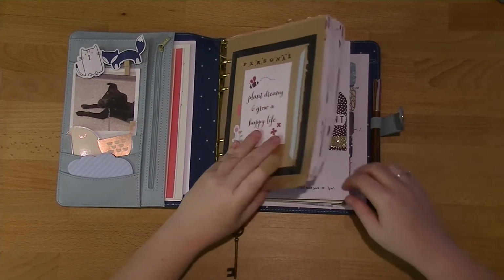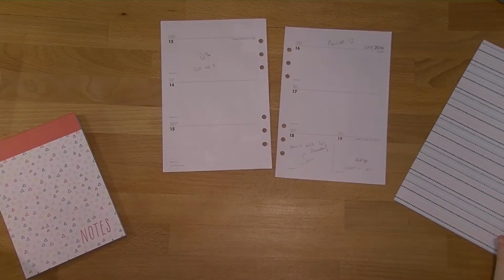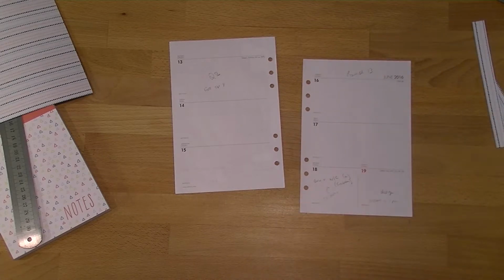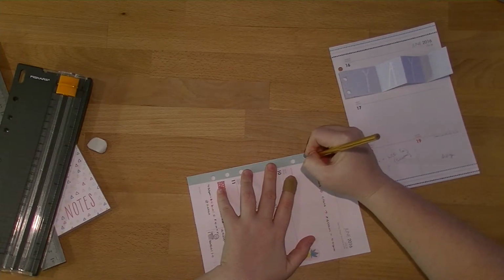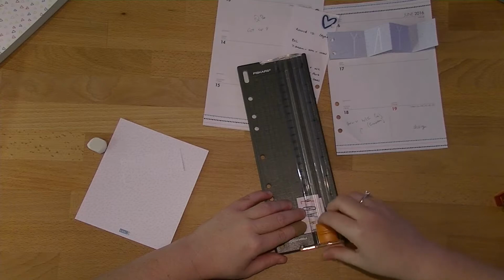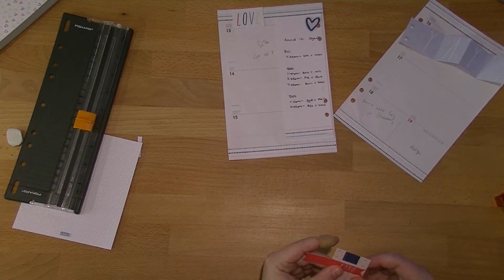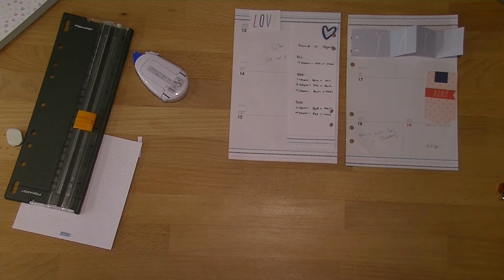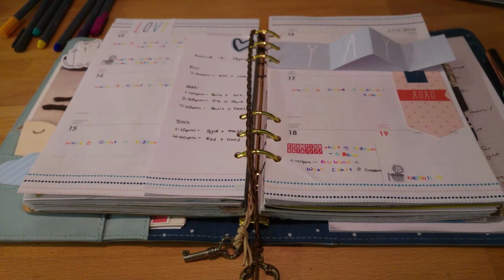Weekly Planner Decoration - Cute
Throwback to the gorgeous Cute Range, using my printable from last week! :)

Products Used:
Kikki.k Vanskap Paper Lovers Book: $29.95

Fiskars Paper Trimmer: $21.98 (I bought mine ages ago, but this is the closest I can find to it online)